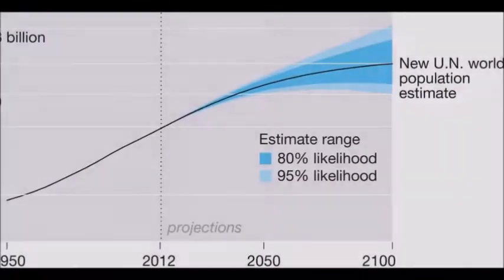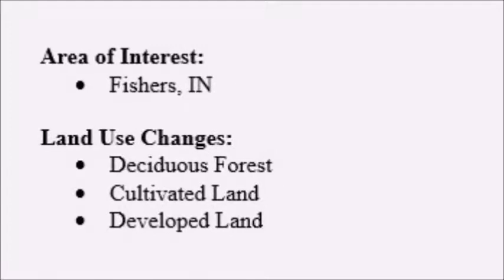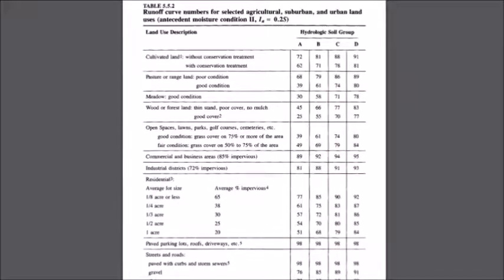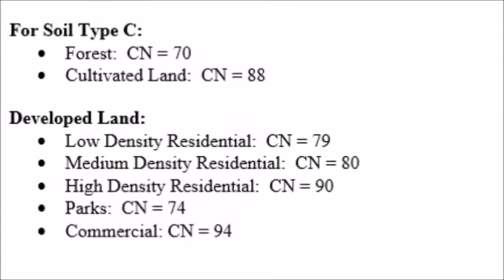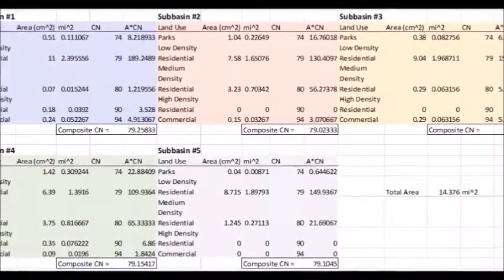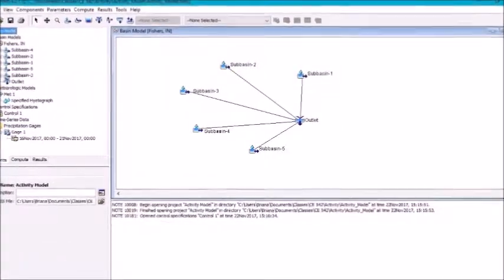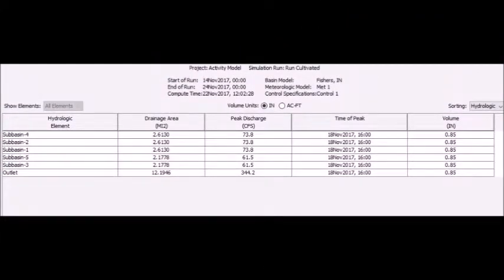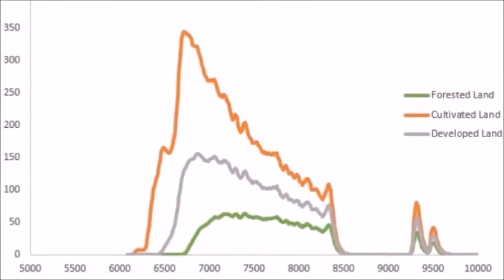Impact of Urbanization on Hydrology using HEC-HMS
This video shows how impact of urbanization on hydrology is simulated using HEC-HMS